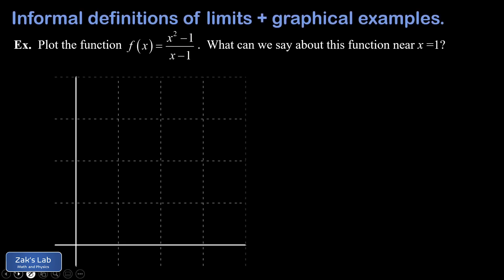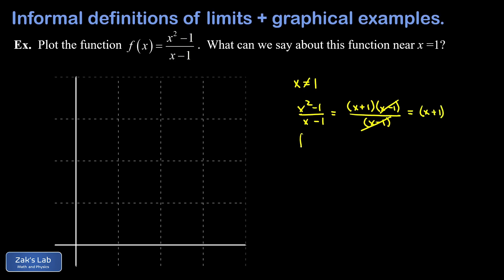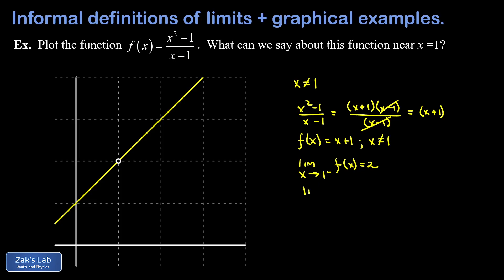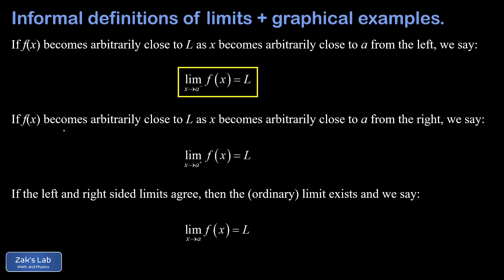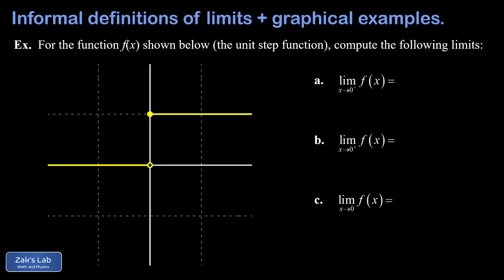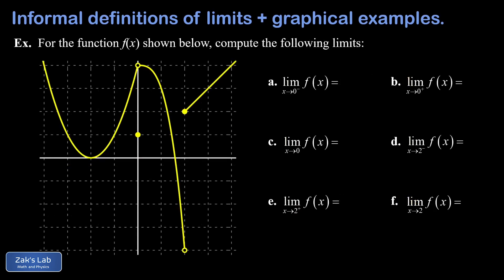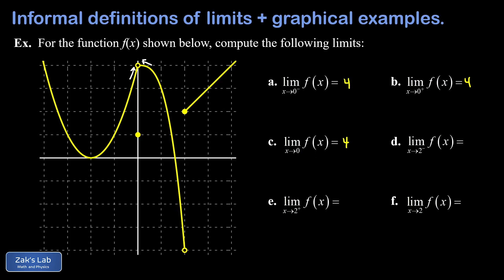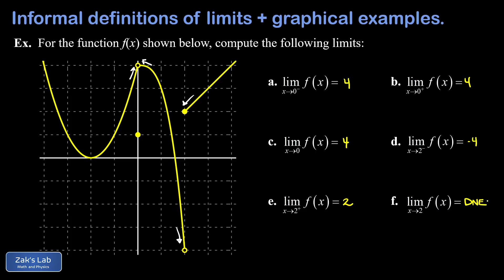Informal definition of limits and one-sided limits and graphical examples.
Beginning with a graphical example of a function f(x)=(x^2-1)/(x-1), we introduce the concepts and notation for limits:  left-sided limits, right sided limits and "ordinary limits".  This function is a simple line with a hole in it, because we have to remove the problematic point x=1 from the domain.  The left and right limits agree, and the ordinary limit exists.

Next we give the informal definition of limits and one-sided limits.

Finally, we give two graphical examples of limits for functions defined by graphs:

The first example is the unit step function, which is always zero when x is less than 0, then jumps to 1 for all non-negative values of x.  The left sided limit of the unit step function is zero at x=0, the right sided limit at x=0 is 1, and because the left and right limits don't agree, the "ordinary" limit does not exist.

The second example is a piecewise defined function given graphically, and this one has two interesting points.  At x=0 the graph has a hole in it, but the left and right limits at x=0 agree, so the ordinary limit exists.  At x=2, the graph has a jump in it, so the left and right limits don't agree and therefore the ordinary limit does not exist.